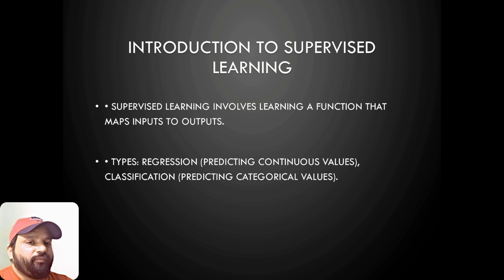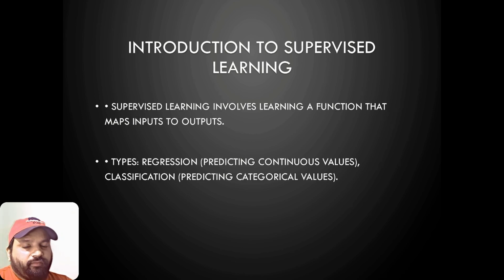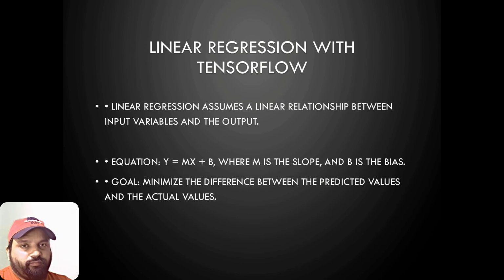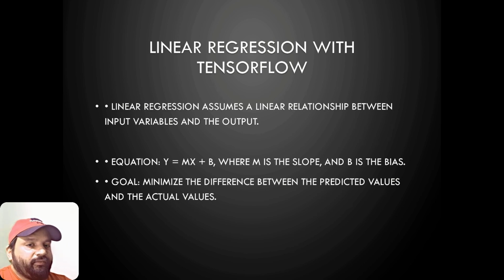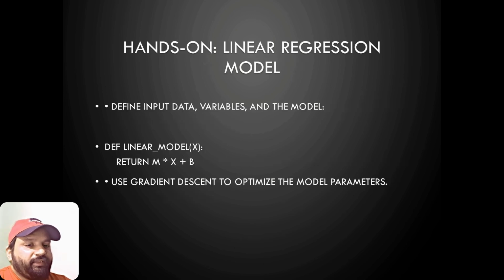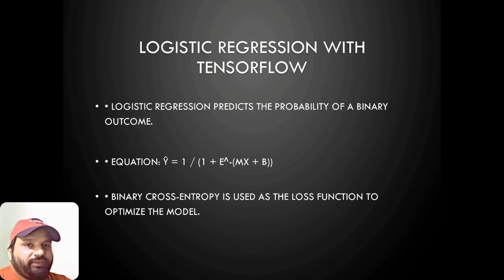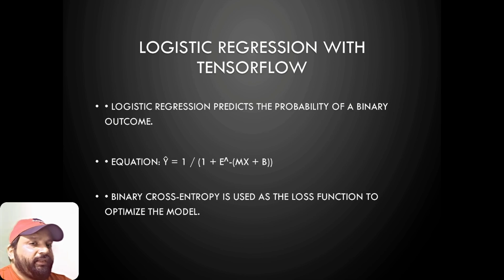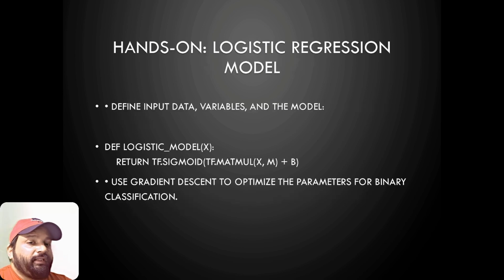Tensorflow : Building Basic Models with Tensorflow | Dr AI Academy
Unlock the world of **Artificial Intelligence, Machine Learning, and Deep Learning** with Dr AI Academy, your go-to platform for AI education, all in **Hindi**. Whether you're a beginner or an enthusiast, explore comprehensive **ML and DL courses** curated by an **IIT expert** to help you gain in-depth knowledge and skills.

### Courses and Resources:
- **GRU Implementation with Python, Keras, and TensorFlow**: Learn how to build GRU models from scratch.
- **Deep Learning and Machine Learning Full Courses in Hindi**: Master AI concepts with tutorials designed for the Indian audience.

### Featured Courses:

- **Dr AI Academy Live Online Classroom Courses Starting Rs 42/**:
-[Mastering Rgression in Machine Learning]
AI , ML, Deep Learning Job Oriented Test Series-1000+ Question

### Expand Your Learning:
- **GitHub Repository**: Get hands-on with our AI tutorials and Python notebooks. [Explore Here]

### Why Learn with Dr AI Academy?
- **Expert Instruction**: Courses led by an AI expert with a decade of IT experience and training from IIT Kharagpur.
- **Learn in Hindi**: Content designed specifically for Indian learners.
- **Comprehensive Content**: From Machine Learning theory to hands-on projects, our courses cover it all.

### Join Us Today:
- **Exclusive Discounts**: any Coursera course